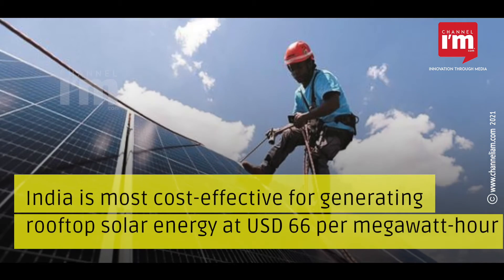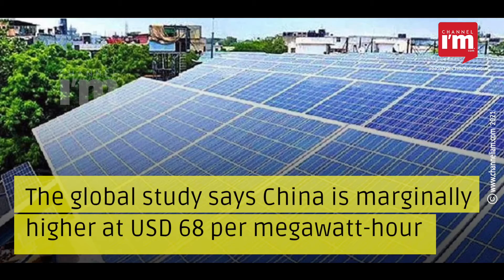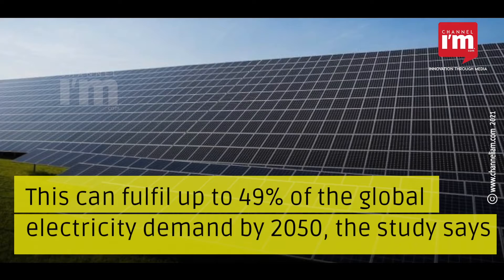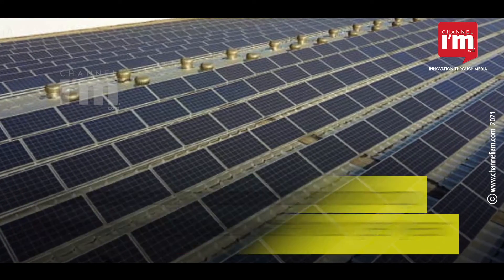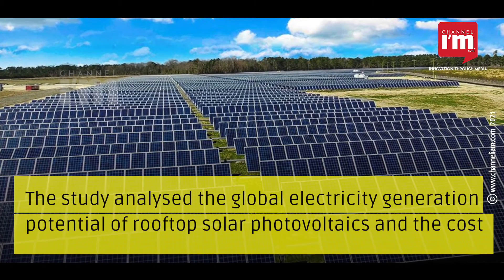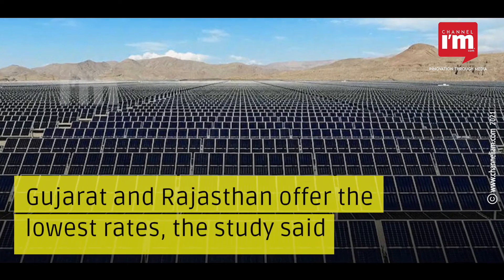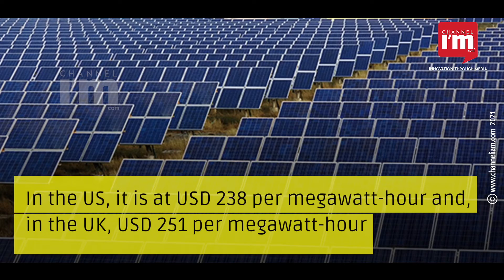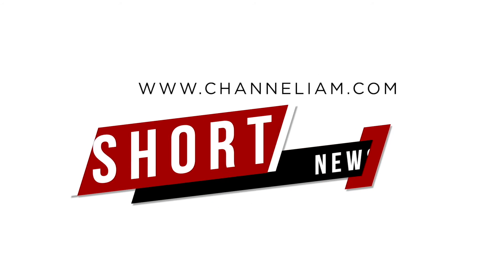India is most cost-effective for creating rooftop solar energy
India is most cost-effective for generating rooftop solar energy at USD 66 per megawatt-hour

The global study says China is marginally higher at USD 68 per megawatt-hour

Roof-mounted solar panel in homes and industrial buildings is the fastest deployable energy generation technology

This can fulfil up to 49% of the global electricity demand by 2050, the study says

India has a significant solar rooftop potential of 1.7 petawatt-hour per year

This is against the country's current electricity demand of 1.3 petawatt-hour per annum

The study analysed the global electricity generation potential of rooftop solar photovoltaics and the cost

And, the cost of attaining the potential is the lowest in India

Gujarat and Rajasthan offer the lowest rates, the study said

In the US, it is at USD 238 per megawatt-hour and, in the UK, USD 251 per megawatt-hour

The findings have an important implication for sustainable development and climate change mitigation efforts